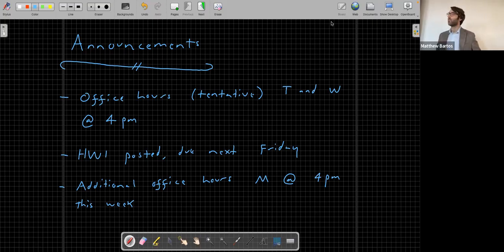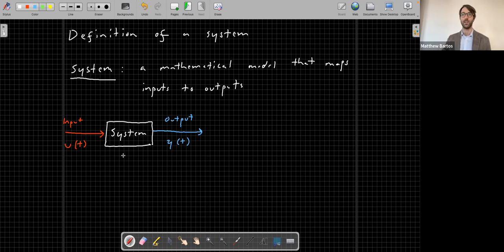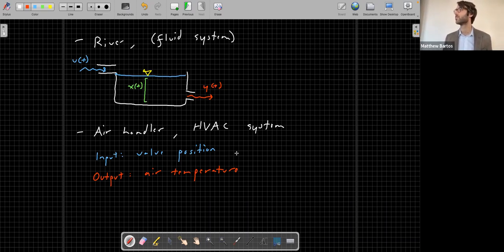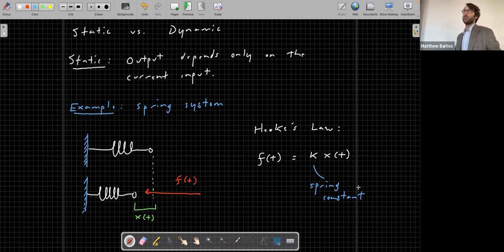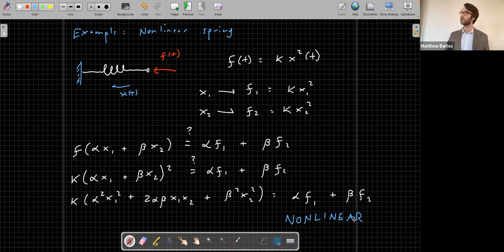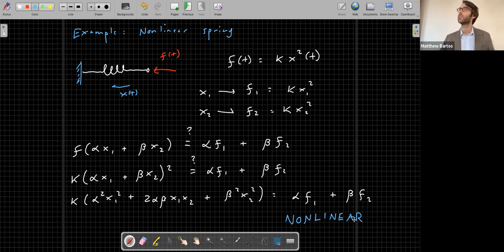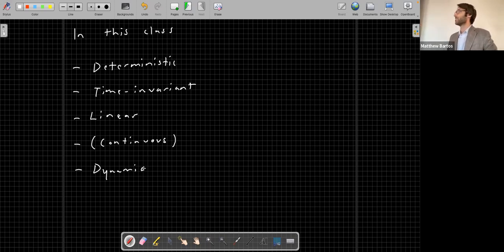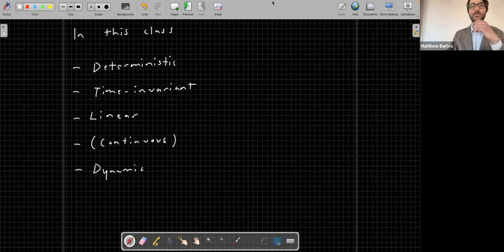CE 397: Control Theory (2023), Lecture 01: What are systems?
Lecture recording from CE 397: Control Theory for Smart Infrastructure, taught by Prof. Matthew Bartos at the University of Texas at Austin in Spring 2023.

00:00 - Announcements
00:16 - Overview of today's lecture
02:47 - What are systems?
07:25 - Examples of systems in Civil Engineering
12:30 - Static vs. dynamic systems
29:12 - Single- vs. multivariable systems
33:43 - Linear vs. nonlinear systems
49:47 - Time-varying vs. time-invariant systems
1:02:30 - Deterministic vs. stochastic systems
1:08:36 - Continuous-time vs. discrete-time systems
1:14:53 - Types of systems covered in this class